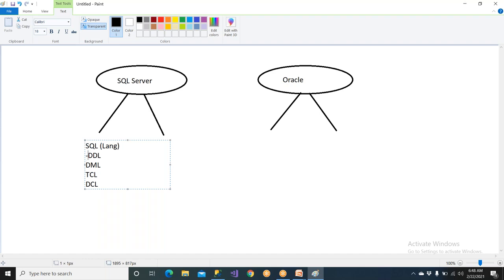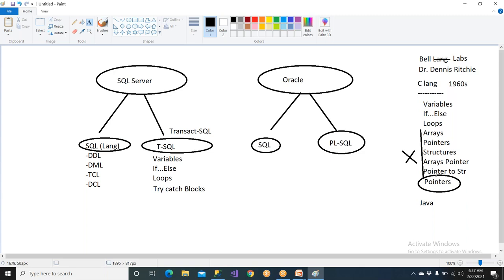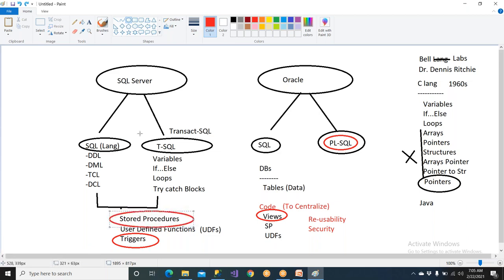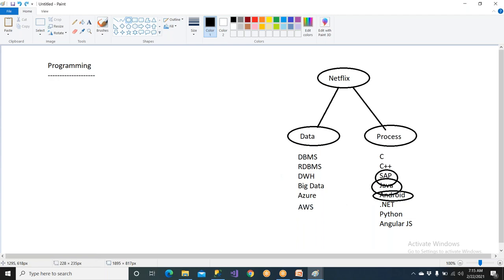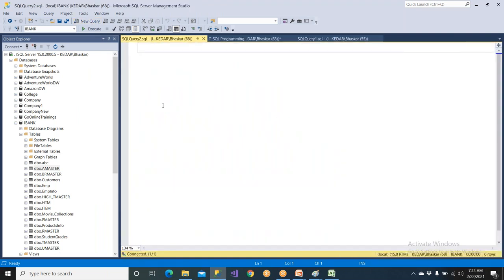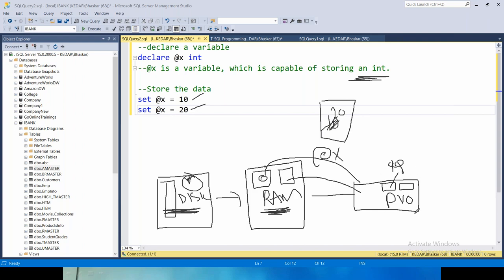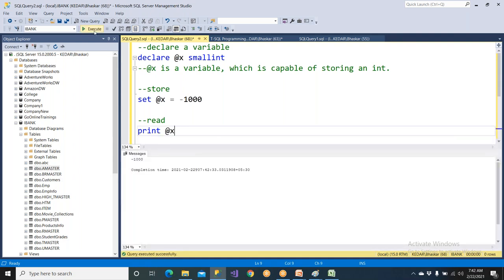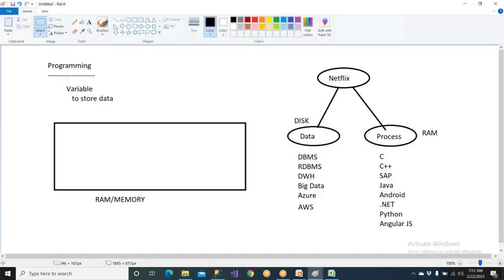06 SQL Server T SQL Programming Create Varibles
06 SQL Server   T SQL Programming   Create Varibles